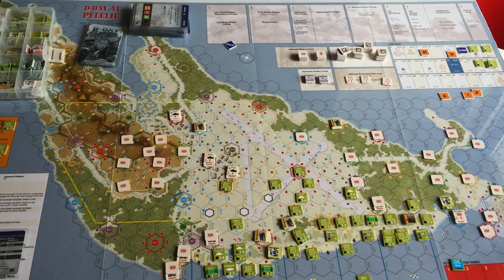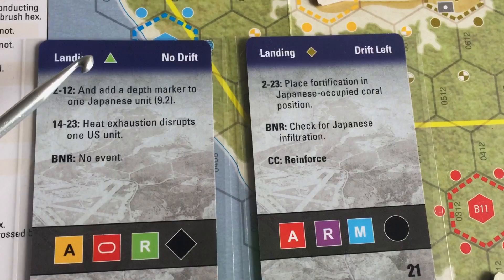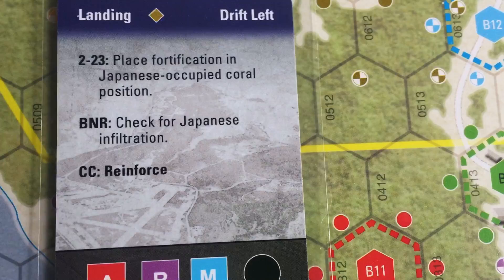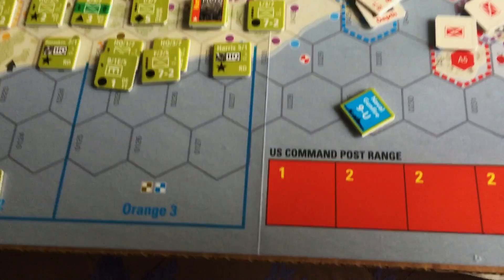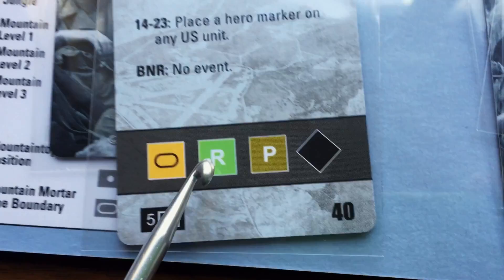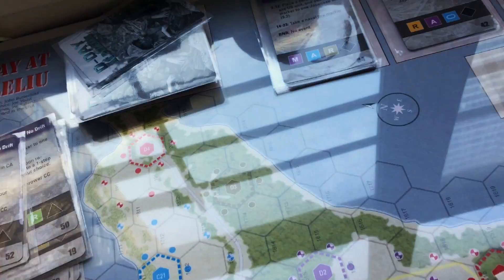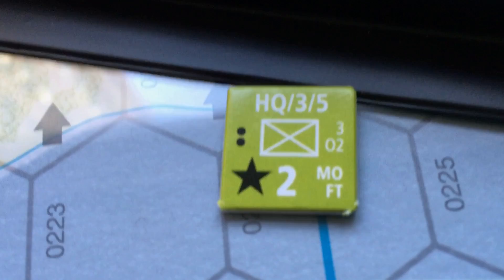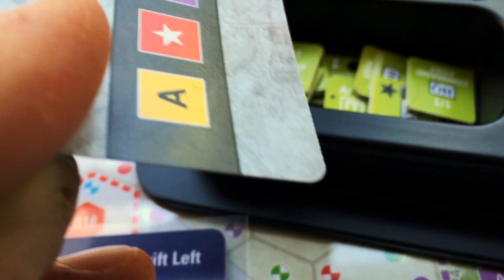D Day at Peleliu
the game in 27 minutes (0:08); how the Japanese units work (3:47); how the cards work (4:23); how the map and cards work together (5:45); constrained nature of the game (7:17);“Bloody Nose Ridge” scenario (7:52); how HQ units wok (9:19); why this game is so successful (10:10); close combat example (15:23); abstraction in the game (21:41); components (27:16); play aids and rule book (31:55); game box details overview (33:13)

Note: two errors in close combat example. U.S. did have flamethrower and the last card shown had a 'reinforce' event which would have resulted in a 'no hit.' Outcome probably would have been the same without those errors but sorry about them!